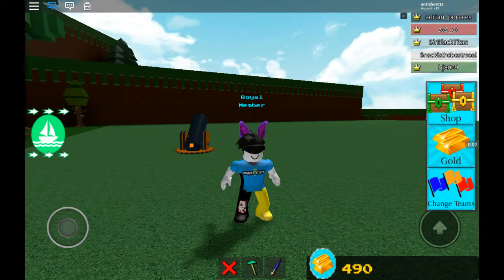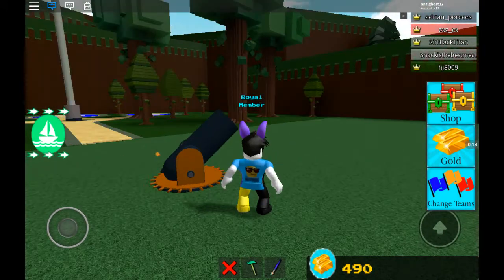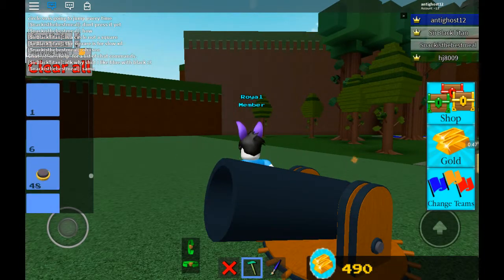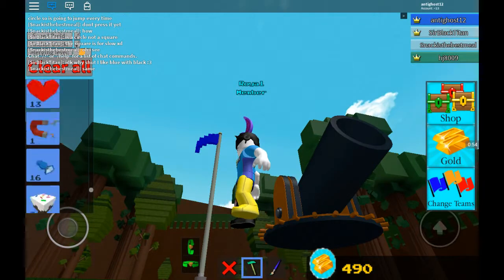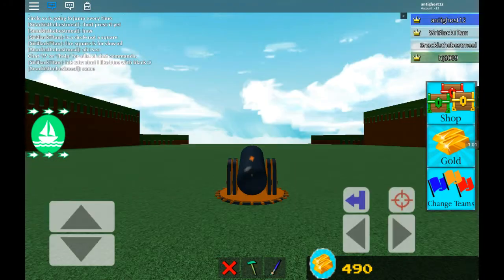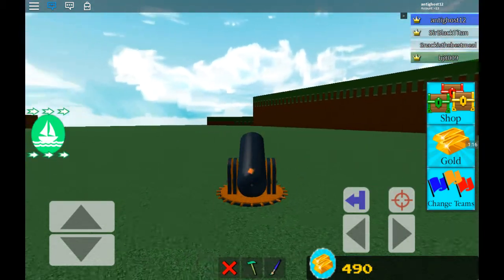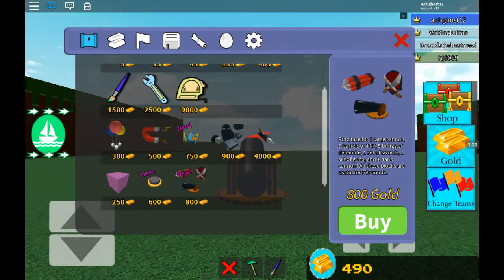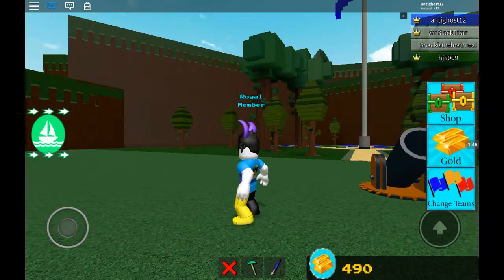Antighost12s adventure in roblox new set of cannons !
Today in antighost12 s adventure in roblox he will show you a new cannon from another egg
Also use the code (snap) to get 5 cannons!